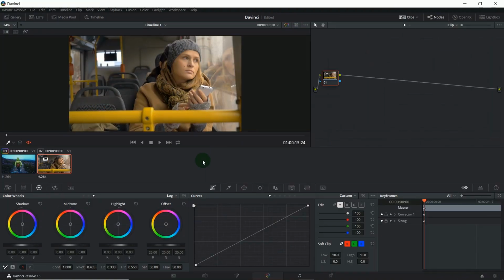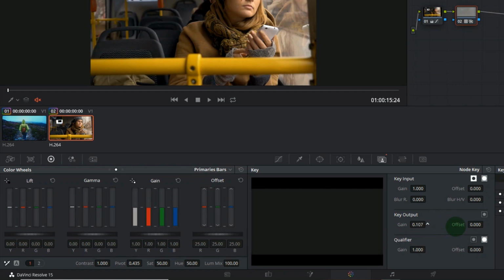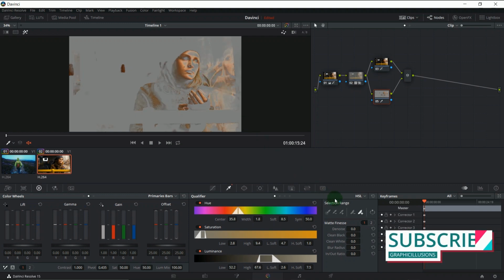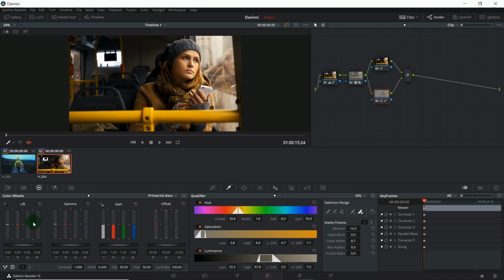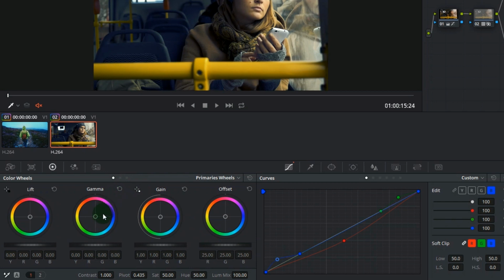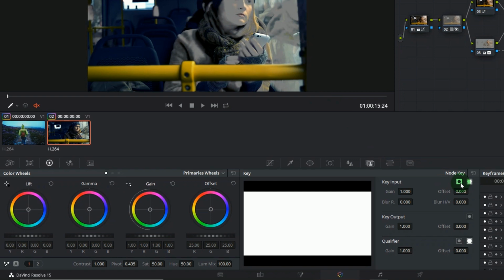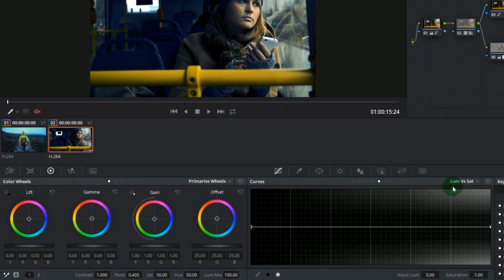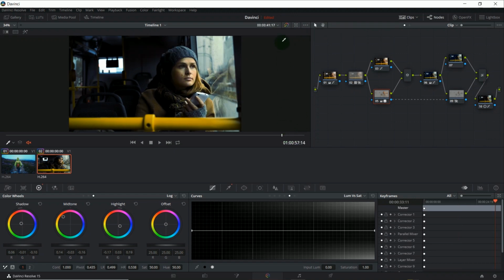Cinematic Color Grading | DaVinci Resolve Tutorial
In this tutorial shows Cinematic Color Grading step by step.